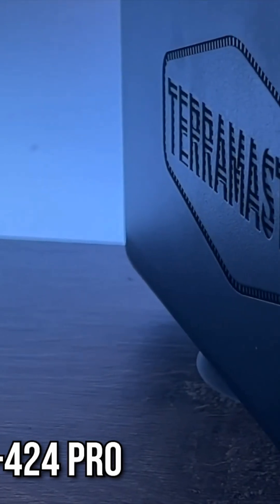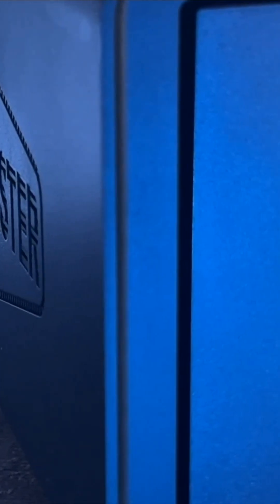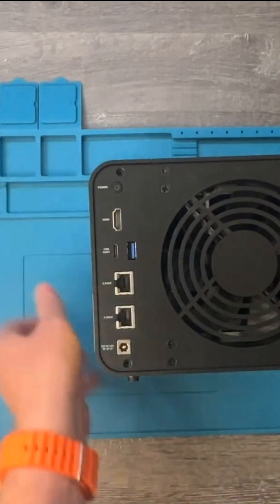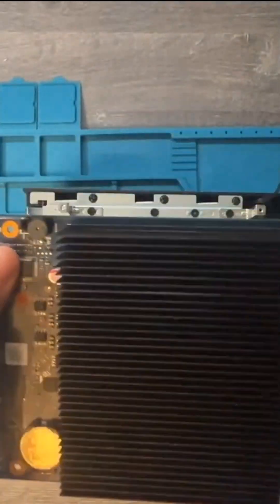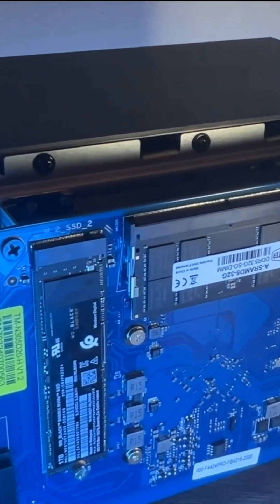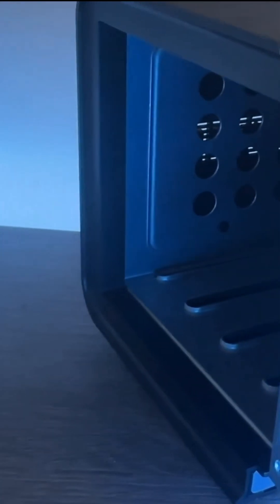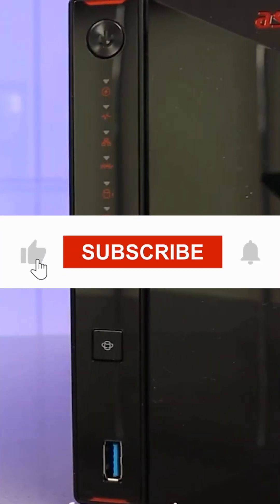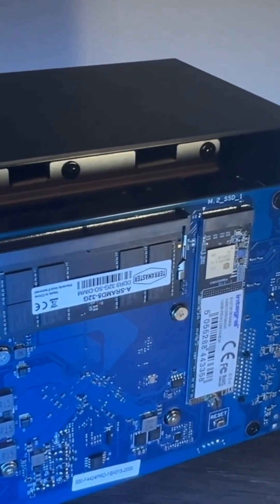Best NAS for Home - TerraMaster F4-424 Pro?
The TerraMaster F4-424 Pro has quickly gained attention as a top contender for the best NAS for home use in 2025. With its powerful 8-core Intel processor, 16GB of RAM, and support for up to four hard drives or SSDs, this device is designed to handle demanding storage needs for families, content creators, and home offices. Its sleek black design and compact footprint make it easy to fit into any home setup, while its advanced networking capabilities ensure fast and reliable file transfers. The F4-424 Pro also offers a user-friendly operating system, making it accessible even for NAS beginners. Whether you're looking to back up important files, stream media, or run your own private cloud, this NAS packs impressive features into a relatively affordable package.